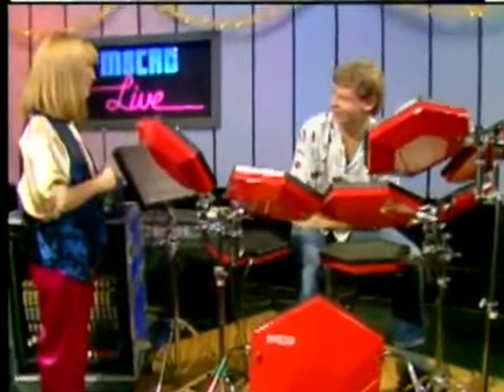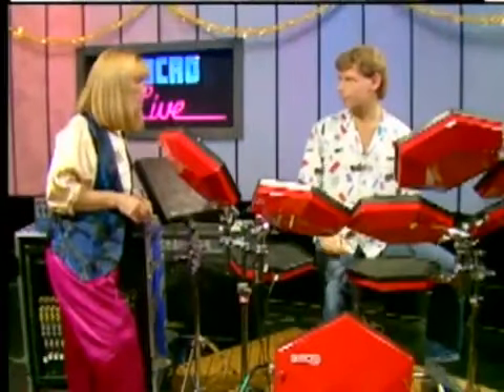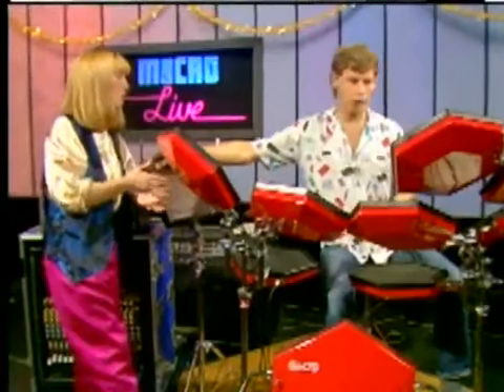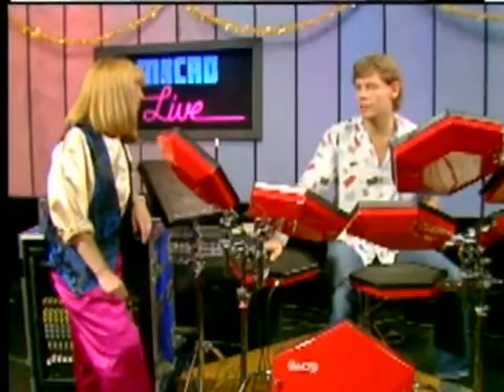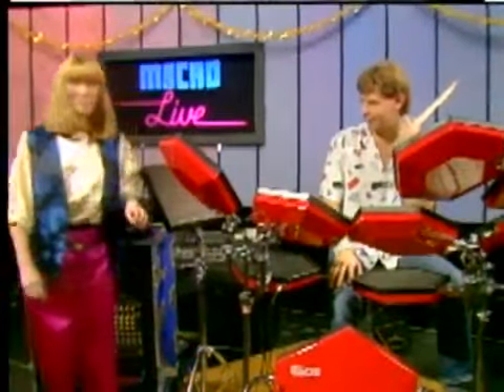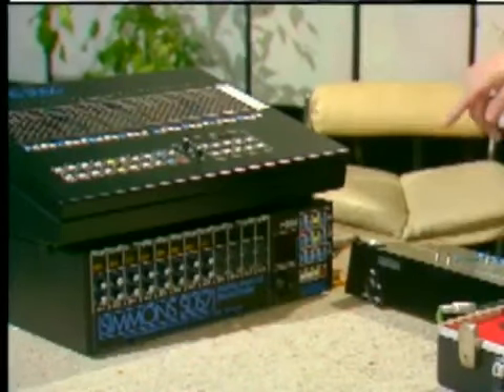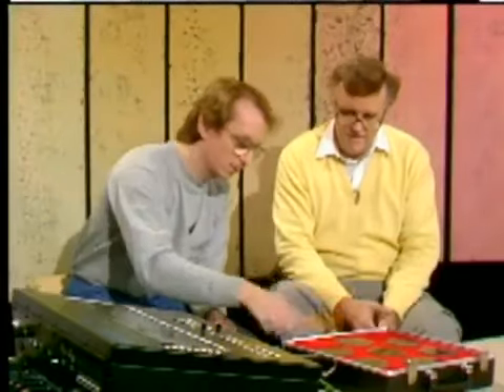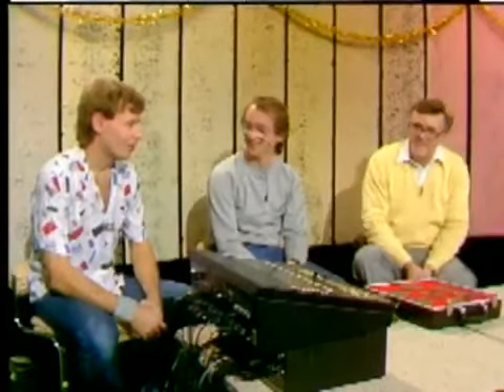Bill Bruford demonstrates a Simmons electronic drum kit on Micro Live.